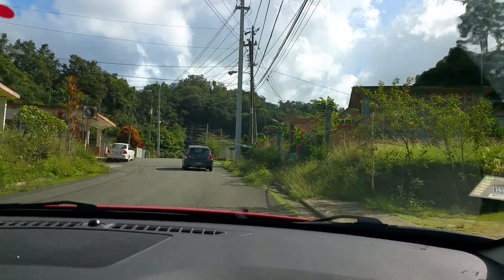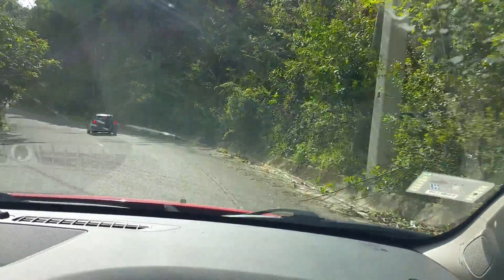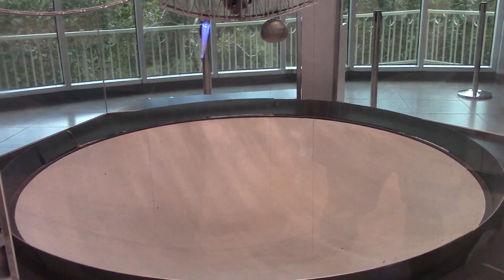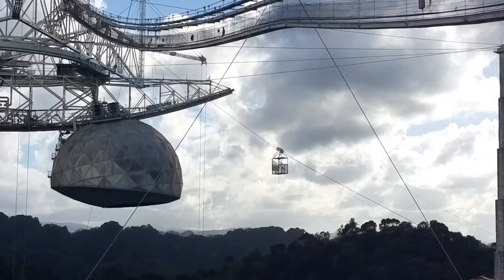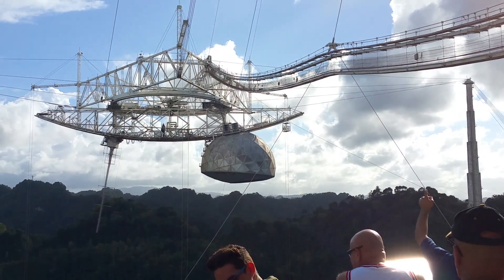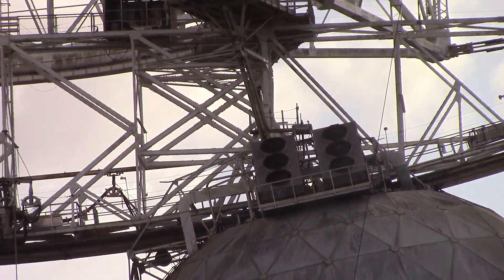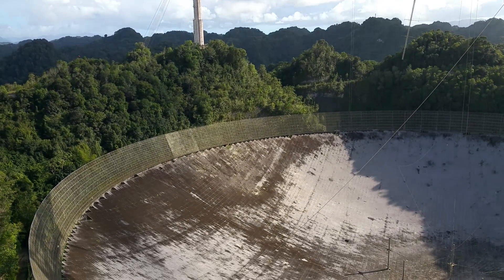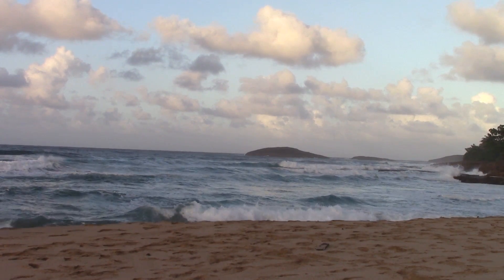The Arecibo Observatory in Puerto Rico - In Danger of Closing Permanently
In this video we'll take a look at the amazing and pwerful Arecibo Observatory and telescope, one of the largest and precise in the world. The unit operates 24 hours a day, as the weather, tilt of the earth or sun does not impede its capabilities.